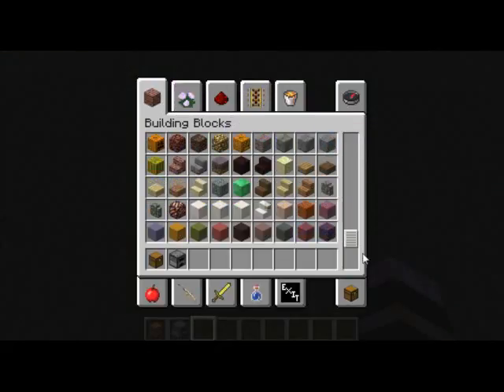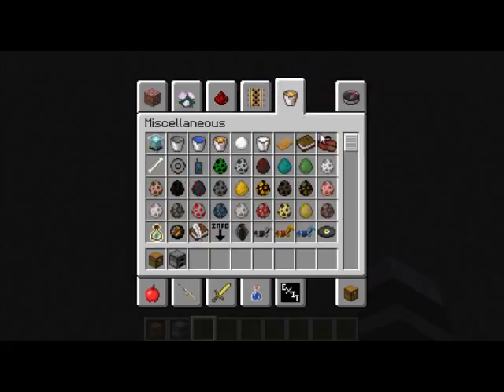rose project/episode1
my first minecraft video lol =P